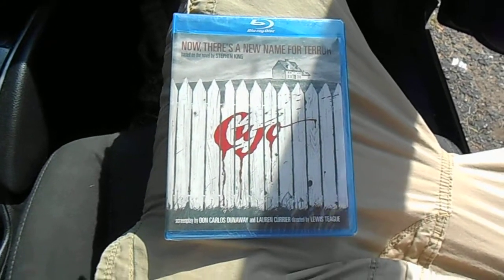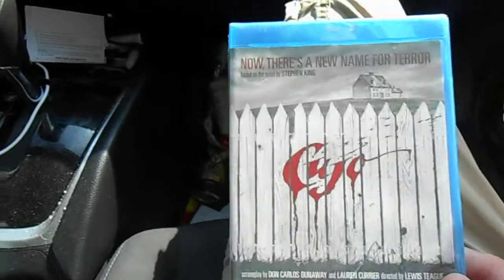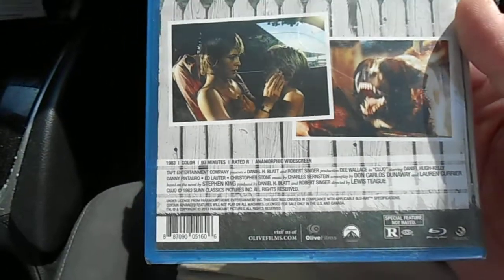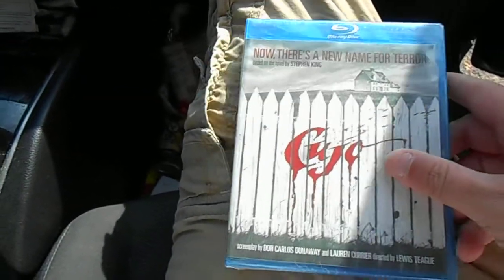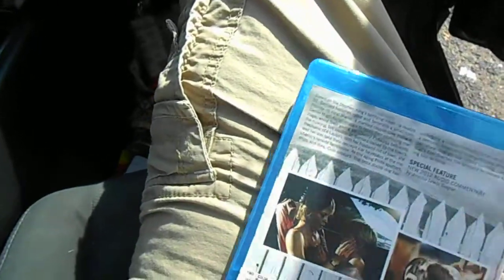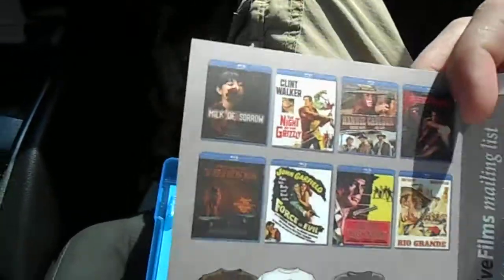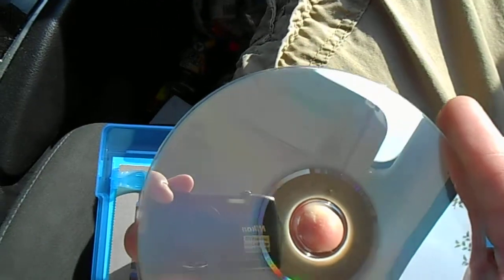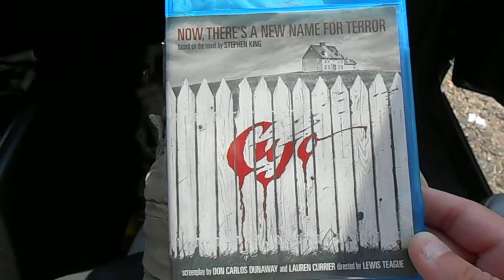Cujo Blu Ray Unboxing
Unboxing of the Olive films release of Cujo, on blu ray. ENJOY.